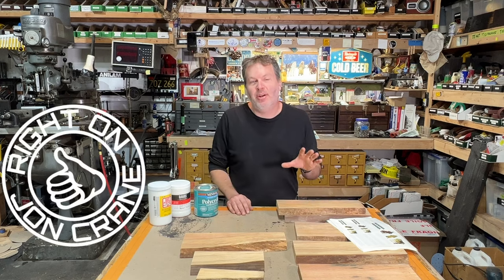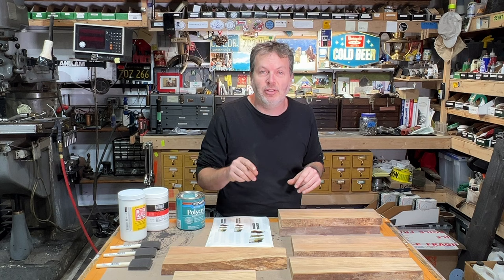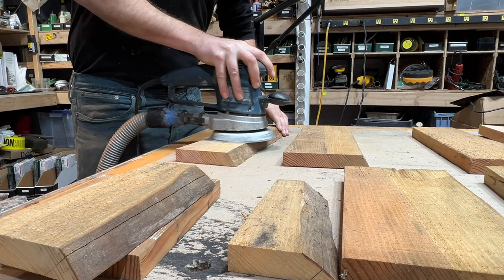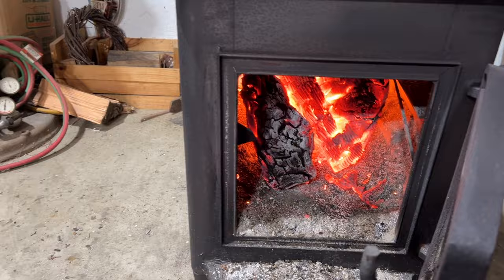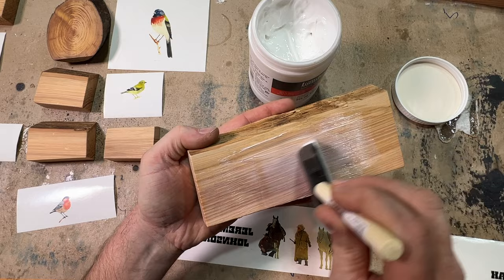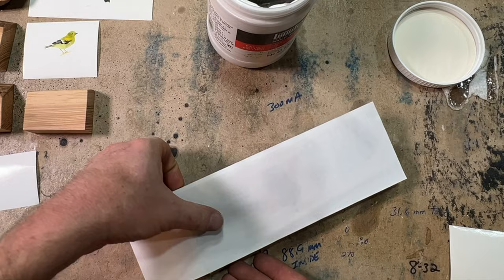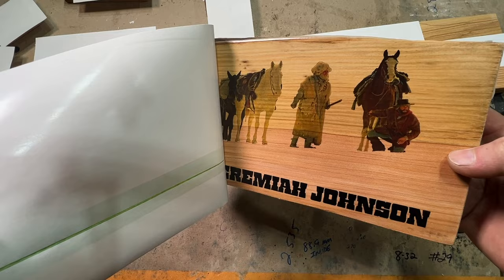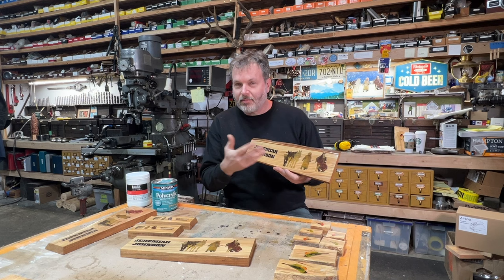Transfer Any Photo To Wood! - Hands Down Best Method! Jeremiah Johnson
Transfer your favorite photos to wood with this easy method! Watch the video and find out the secrets to this amazing technique!

Liquitex Gel Matte
Labels for nonstick paper
Foam Brushes - ( Favorite Brand!)
Mod Podge